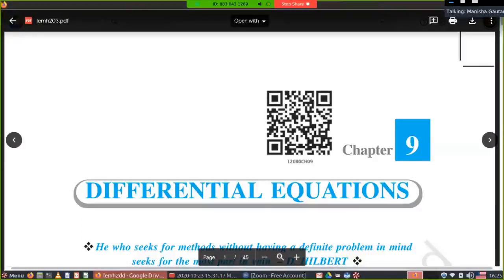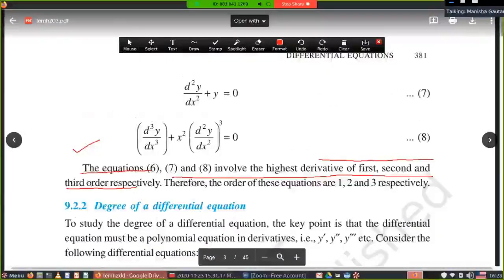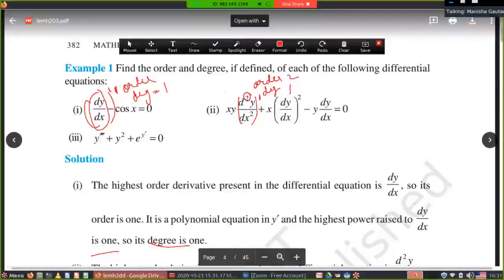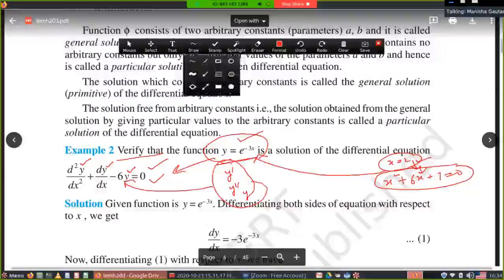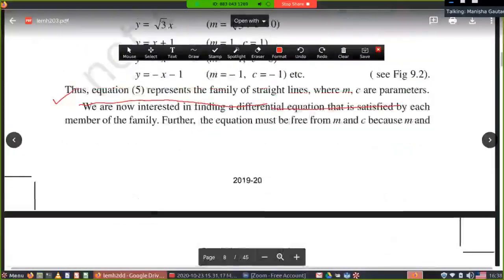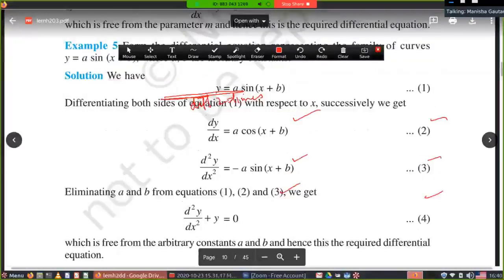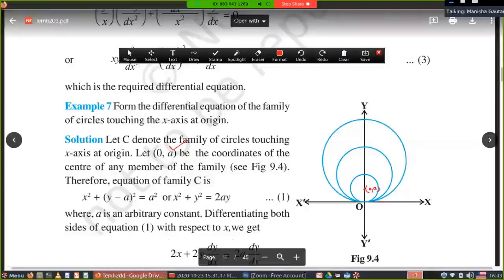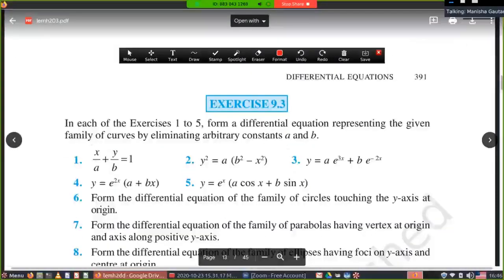Intro of EX-9.1, 9.2 & 9.3 | h-9 Differential Equation Part-1 | NCERT Class-12 | Learning Zone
Hi